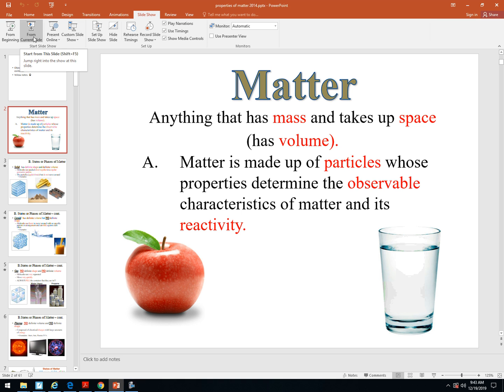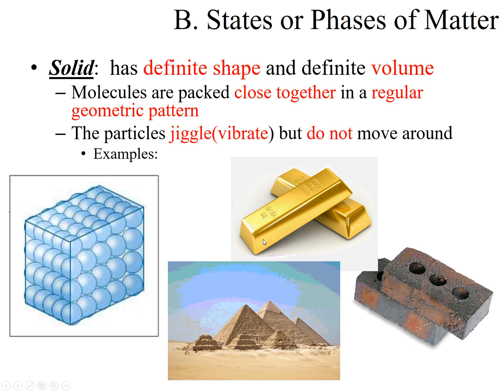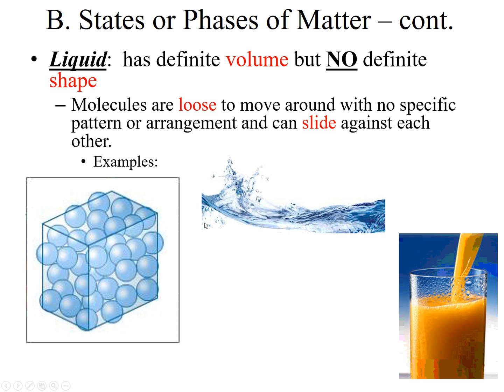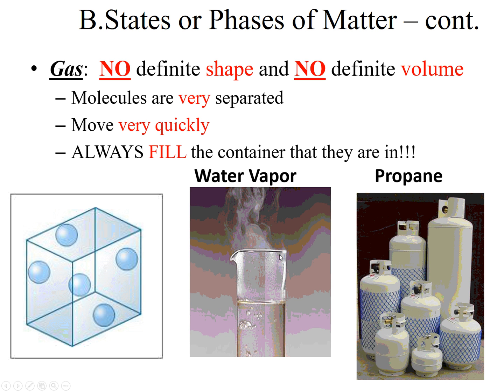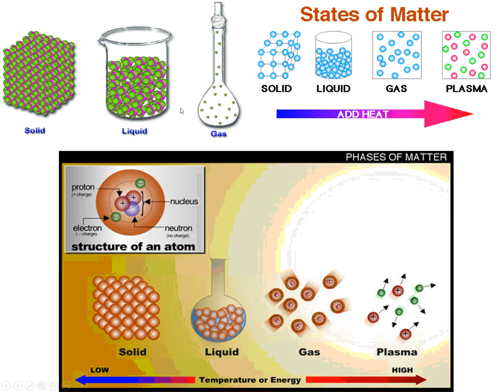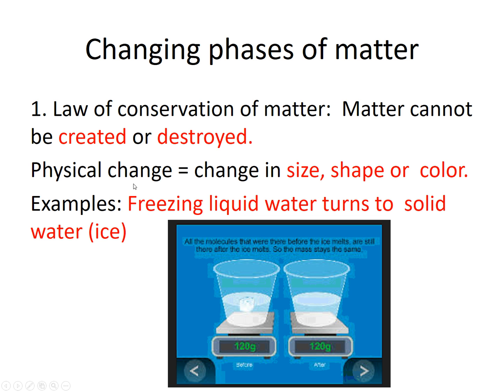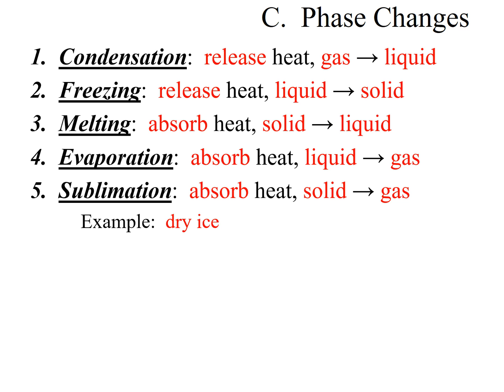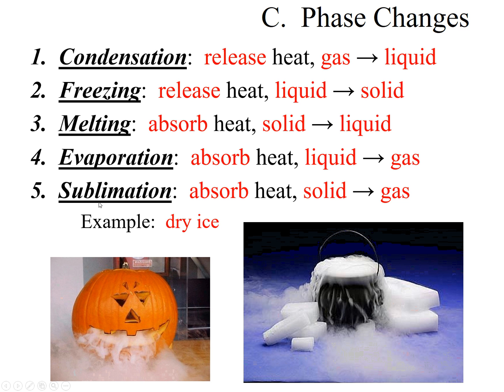properties of matter section A,B,C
These are notes from Science class. This corresponds to section A,B,C on your I can. HW sheet. Can you apply this knowledge? Or you can complete any handouts I gave you in class.